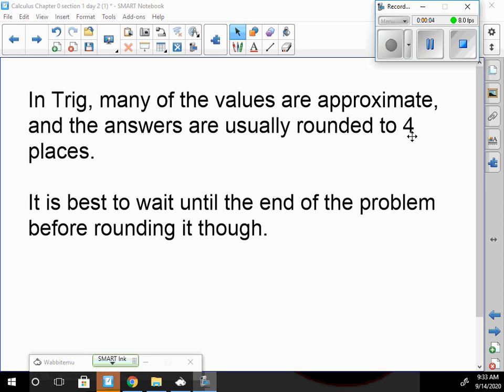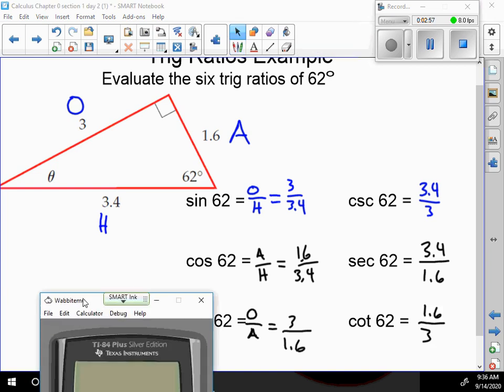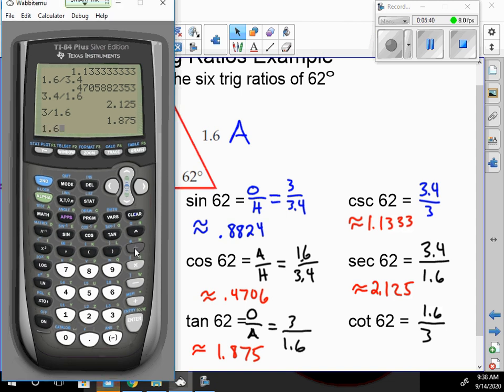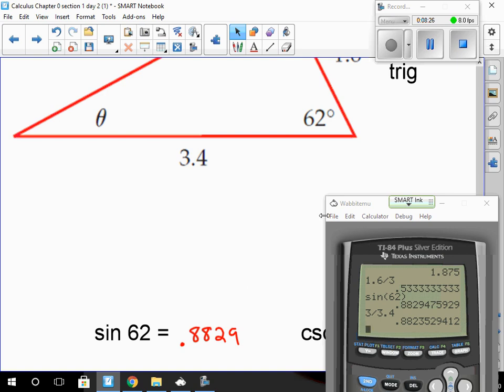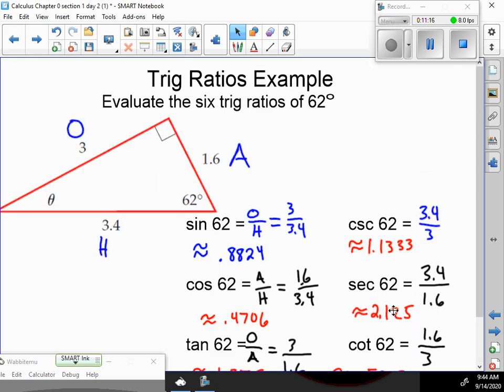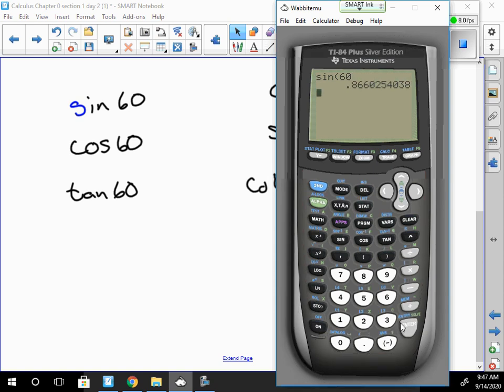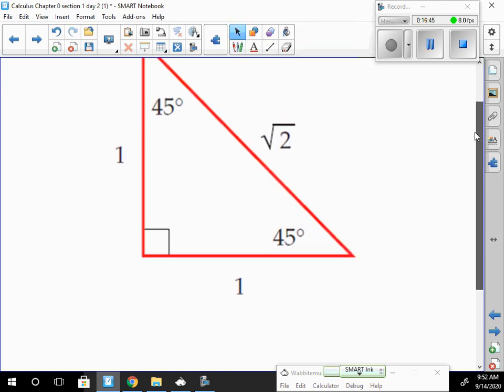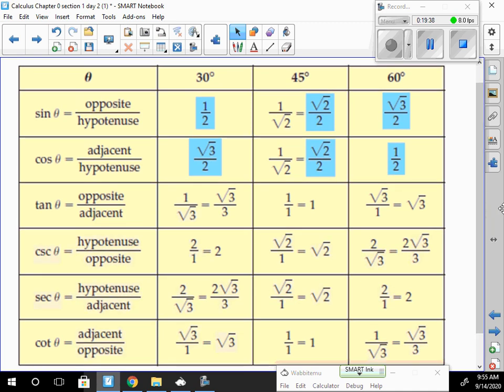Calculus Chapter 0 Section 1 Day 3